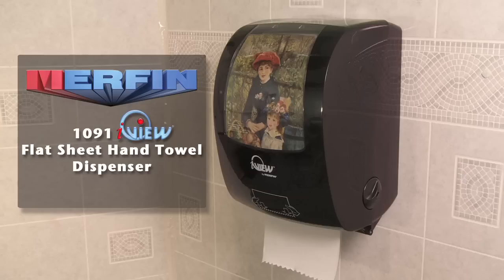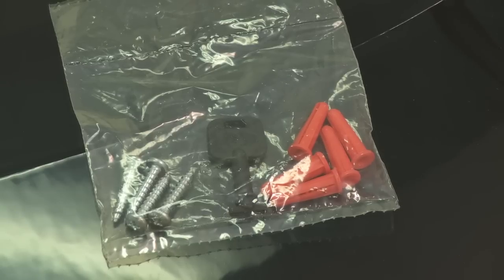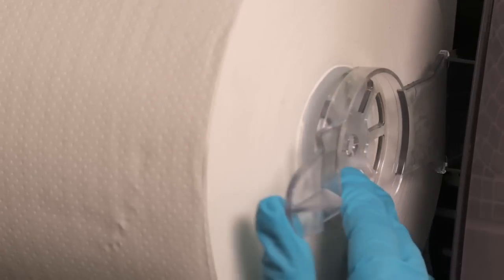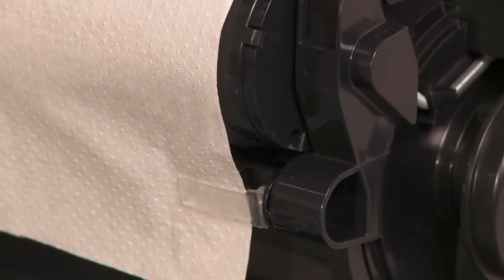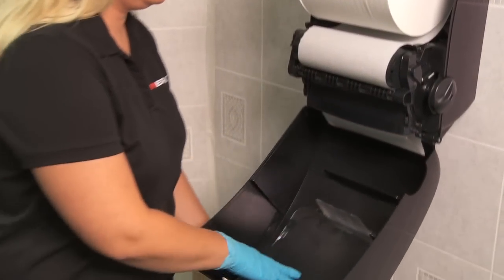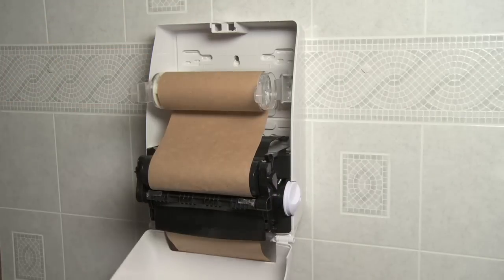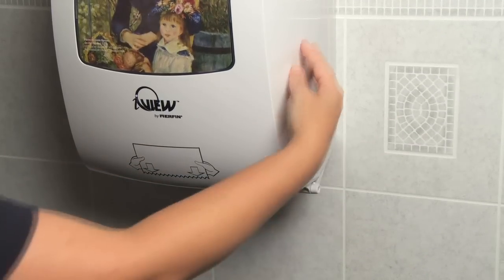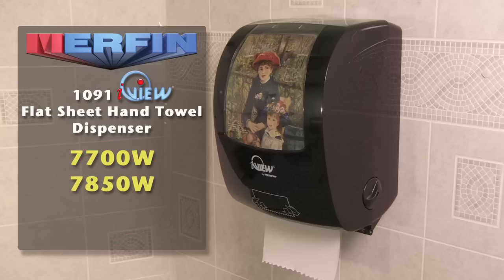Merfin 1091 iView® Flat Sheet Hand Towel Dispenser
Merfin's 1091 iView® Flat Sheet Hand Towel Dispenser comes in black or white.  This dispenser features a generous display window that allows the end user to promote the message of their choice.  This video contains information on how to load a paper towel roll into the dispenser and also how to set up the stub roll feature.

Merfin Systems ) is an industry-leading innovator of value-added paper systems. Since 1984, Merfin has served the away-from-home industry in North America with strong partnerships with our customers, employees and suppliers. With a full line of paper products for the hygienic and food service markets, we fulfill our mission of innovation, quality and excellence for the customers we serve. Through Buckeye Technologies, our parent company, we have manufacturing operations in the United States, Canada, Brazil and Germany.